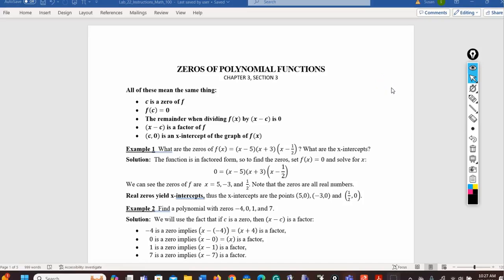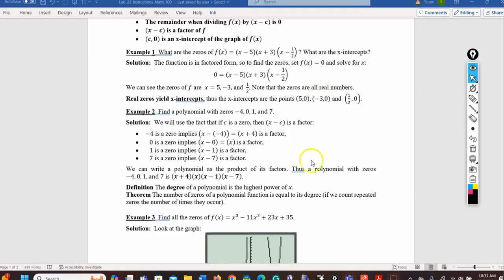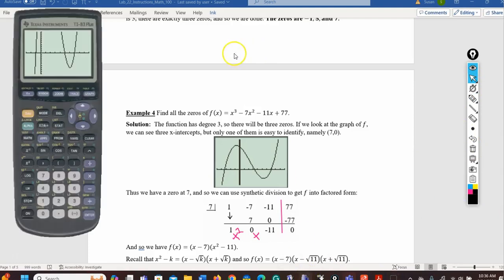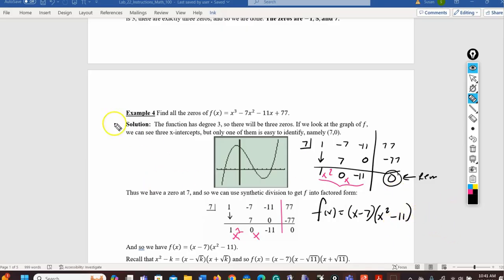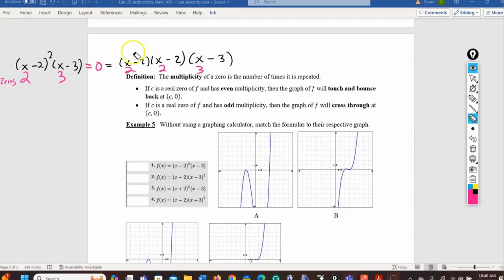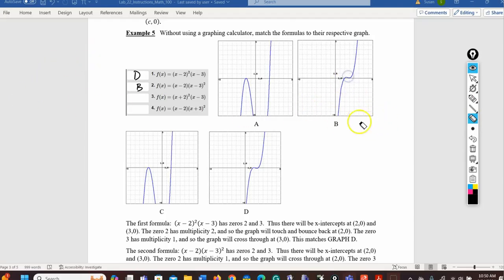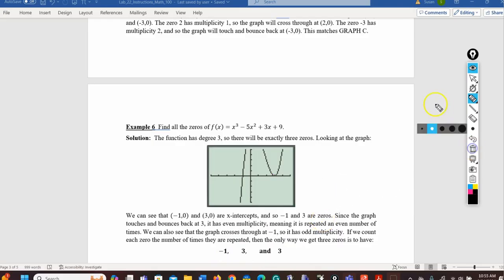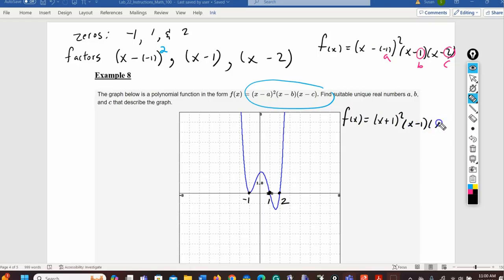Real Zeros of Polynomial Functions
Since real zeros of a polynomial function are found at its x-intercepts, this video shows how to use a graphing calculator (TI-83 plus) to locate ones that can be easily seen.
Synthetic division is then used to find the remaining zeros.
Other topics discussed include the multiplicity of a zero, the shape of the graph, and end behavior.